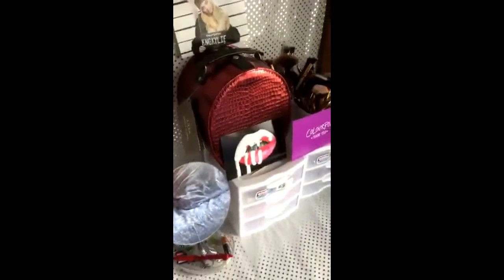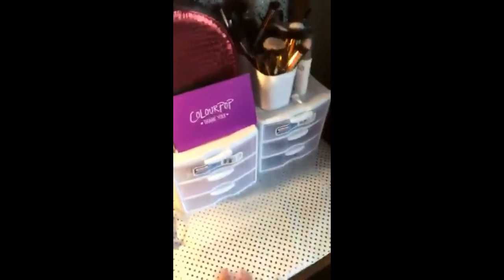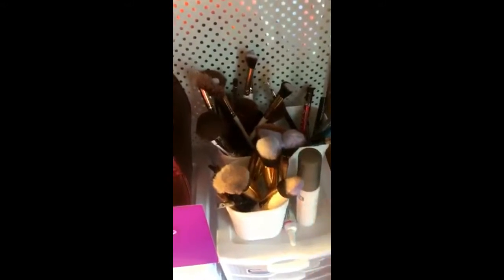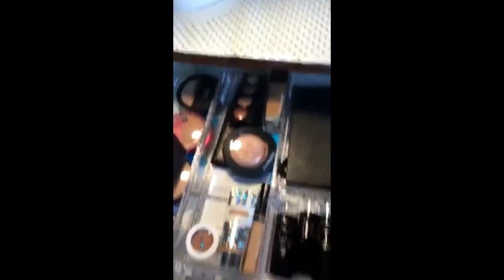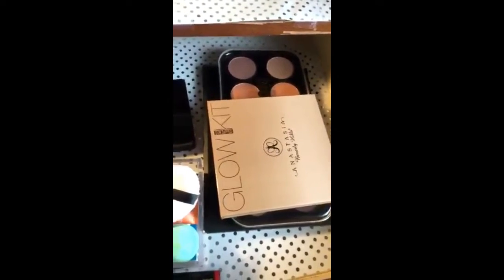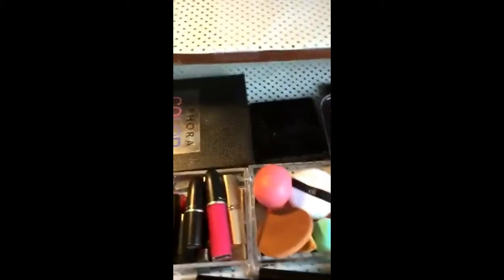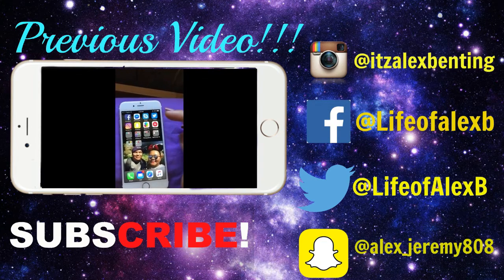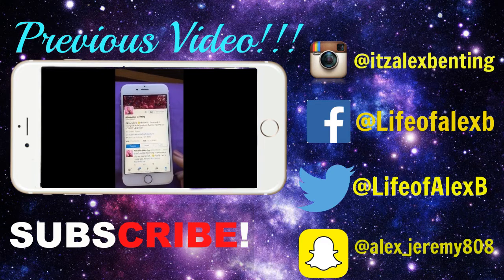Makeup Collection and Storage 2016 | LifeofAlexB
Hi guys! Here is a new video of my little makeup corner and some of my makeup collections I have. I hope you all like it and I love you guys!

xoxo ALEX :)